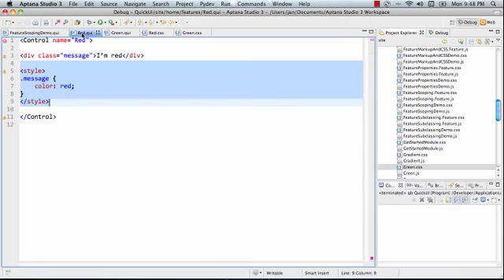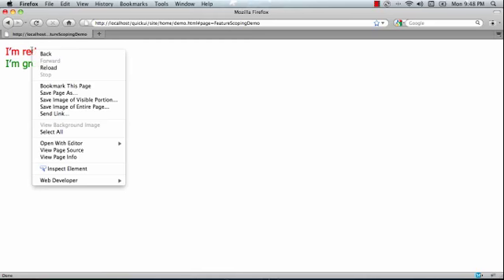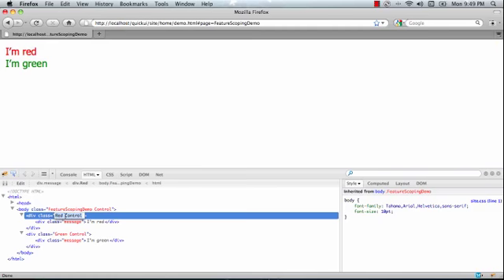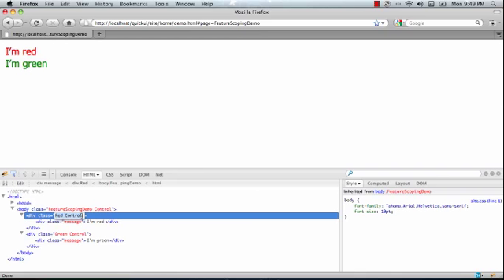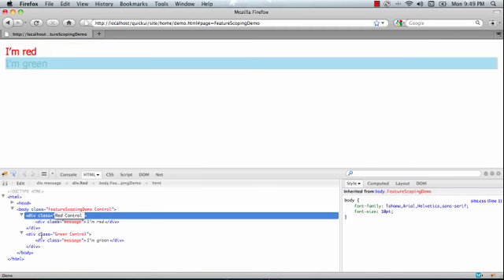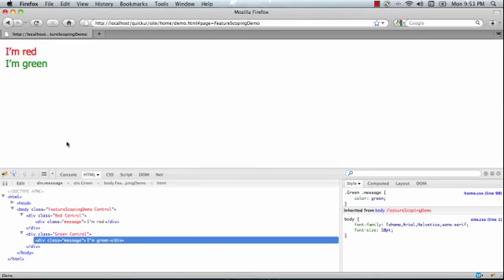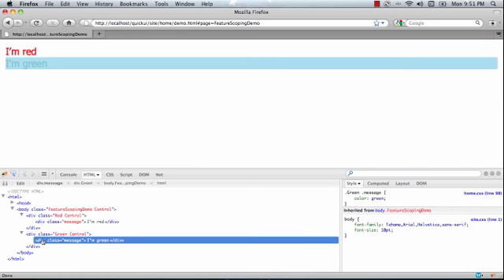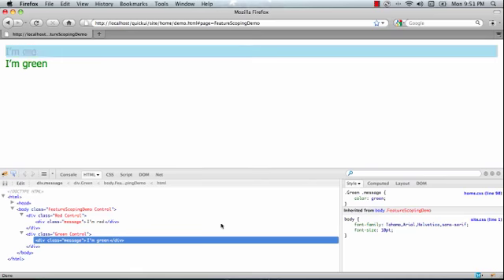How style scoping works in QuickUI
QuickUI's style scoping mechanism ensures that a control class' styles only apply to instances of that control class, and are not inadvertently applied to other elements on the page. This is one of the means by which QuickUI lets you create modular controls that, to the extent possible, only affect their own appearance and behavior.